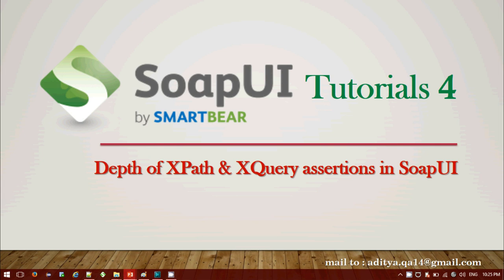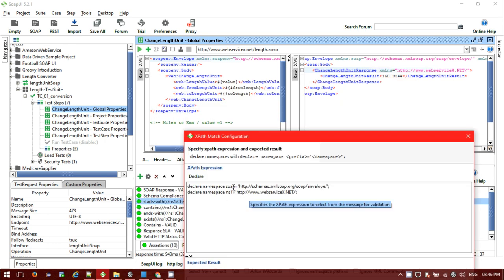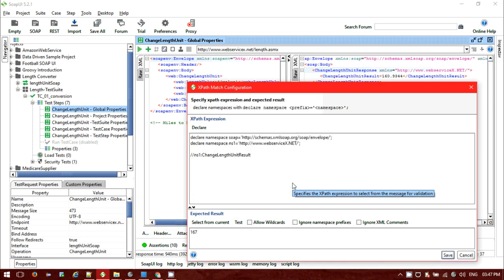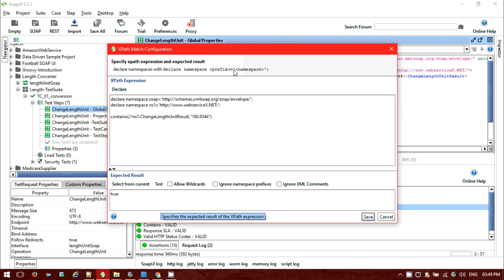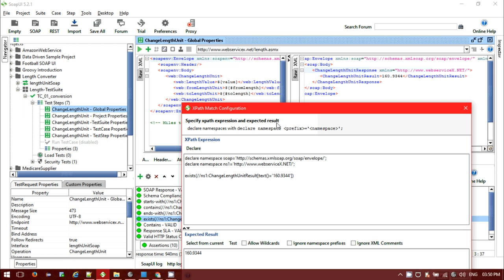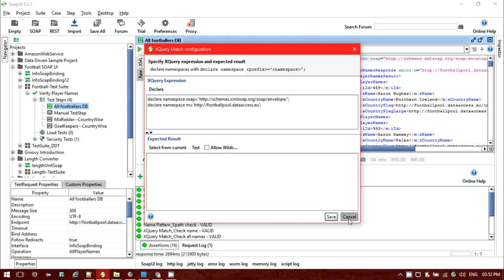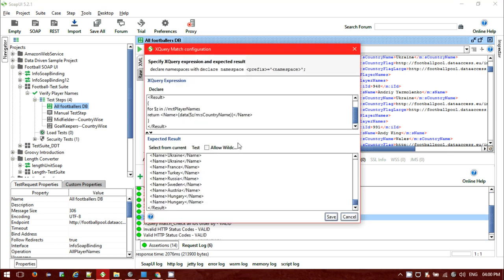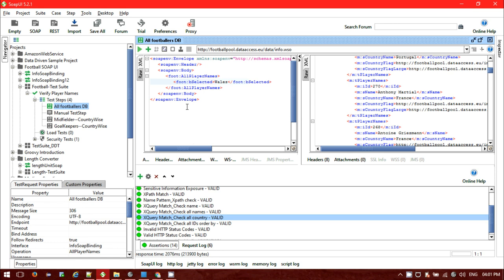XPath and XQuery assertions in SoapUI in depth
Learn to write powerful Xpath and XQuery in SoapUI to query details about XML response and validate the soap responses.

Xpath assertion in SoapUI,
Xquery Asserion in SoapUI,
Writing a powerful XQuery in SoapUI,
How to write Xquery in Soapui,
SoapUI Xpath and XQuery tutorial,
How to validate a list of response in soapUI,
What is Xquery in SoapUI,
Fetiching details from reponse using XQuery,
How to Query the Xpath in xml responses,